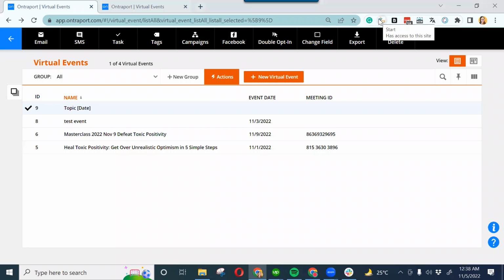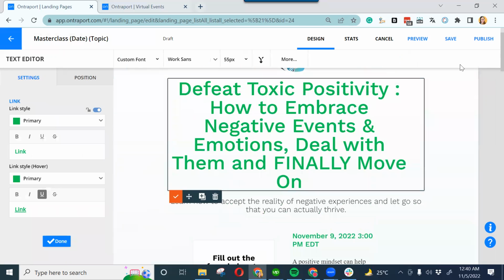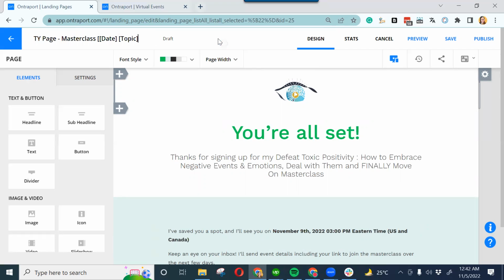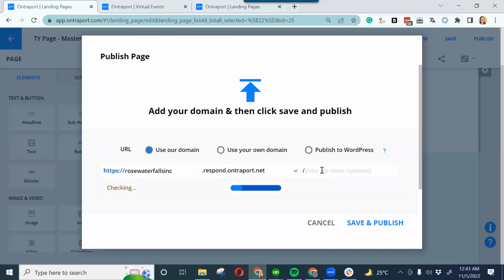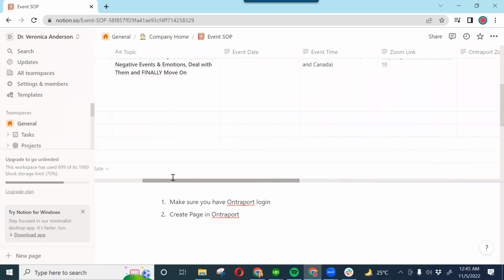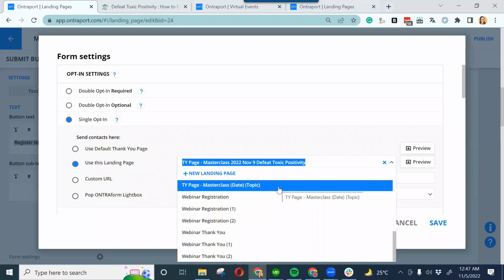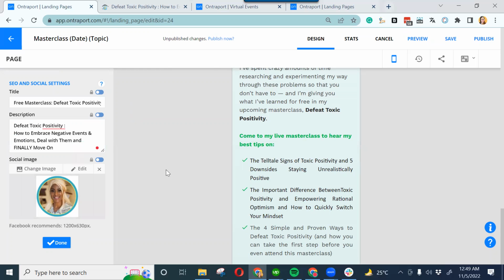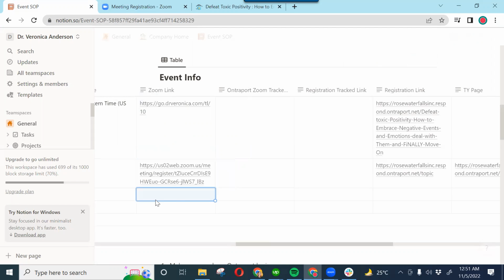Edit Ontraport Pages and Publishing